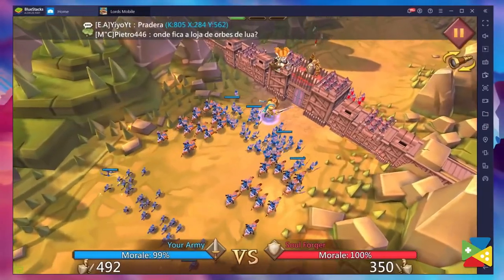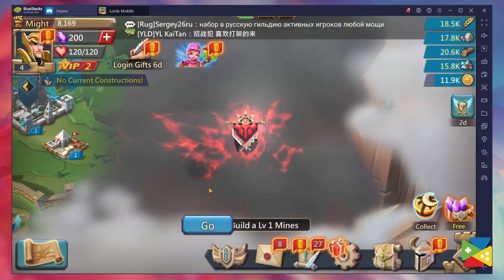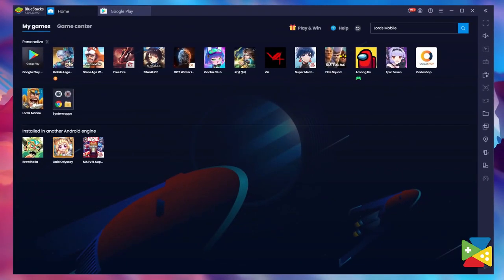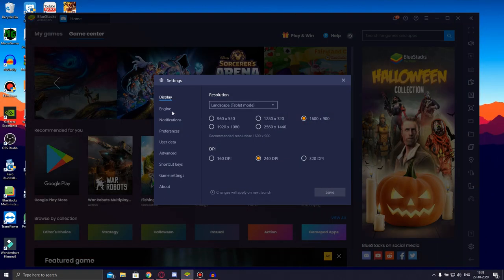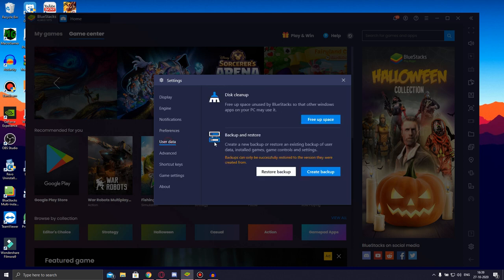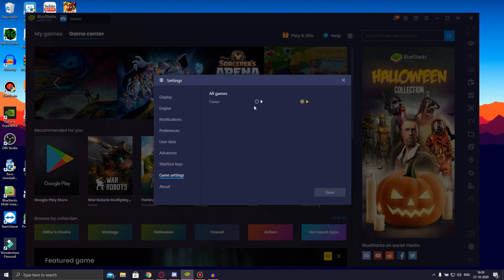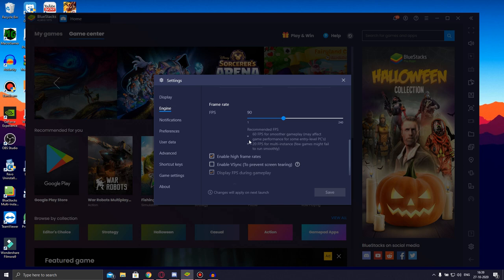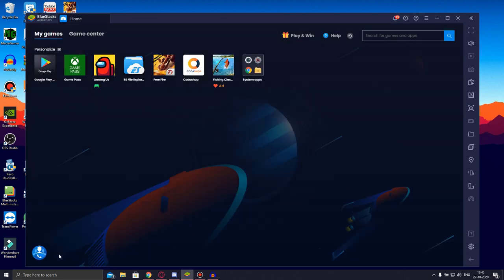How to Install the Best Mobile game "Lords Mobile" in PC & Laptop 2021 - With New Features!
How to Install Lords Mobile in PC & Laptop 2021 - With New Features.

Hello Friends,  my name is Vipin. I'm not a hard core gamer, I just play pc games and mobile games and do live stream for fun & do Live streams in multiple languages.
Ask for team code in game, if there is a slot definitely you will get a chance to play with me.

Thank you for joining and supporting the live stream.
♥ Thank you for your support! ♥ You all are the BEST!!! ♥♥♥

Timestamps:
How to install: 00:00:45
Keymapping controls: 00:01:09
settings for playing: 00:02:15
multi instance manager: 00:04:04

0:00 Introduction
0:04 CAMERON GAMING
0:45 PLAY HOW TO INSTALL
1:09 KEYMAPPING
2:15 Settings for playing
4:04 INSTANCE MANAGER